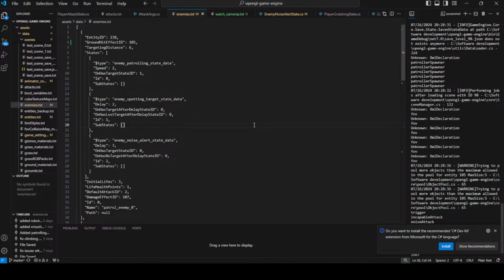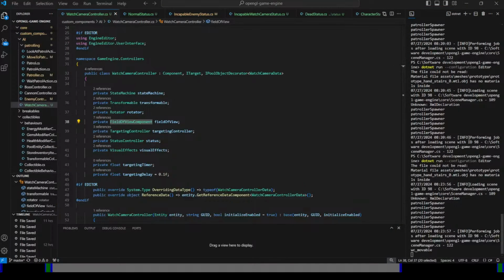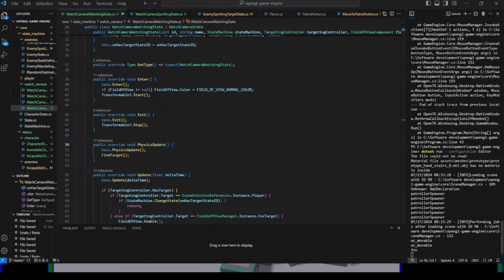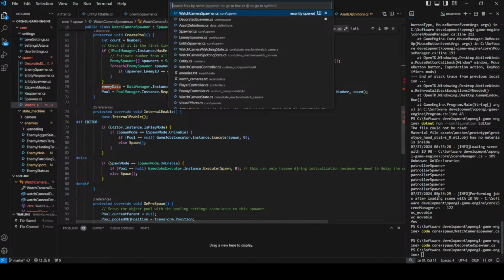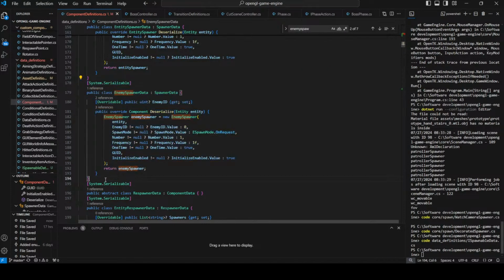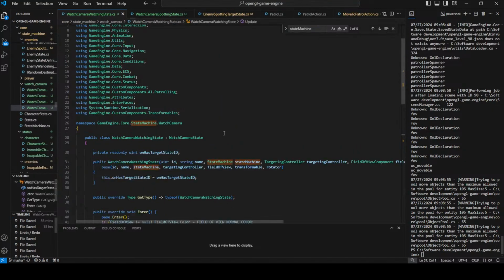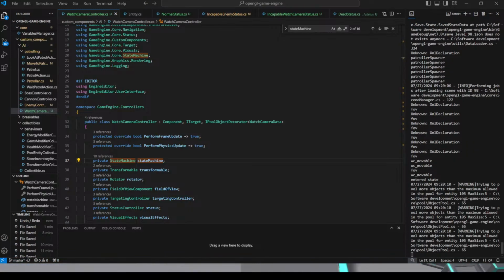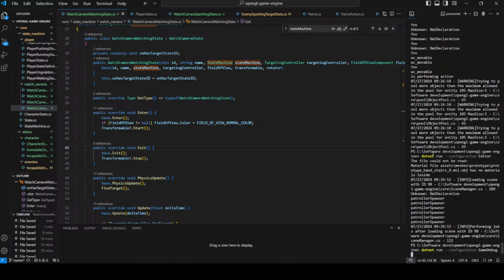working an a new enemy (guard camera) for my stealth game (coding live and implementing)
Hi there! I am currently working on the design and implementation of a new enemy (guard camera).